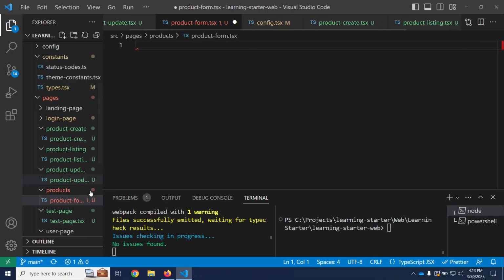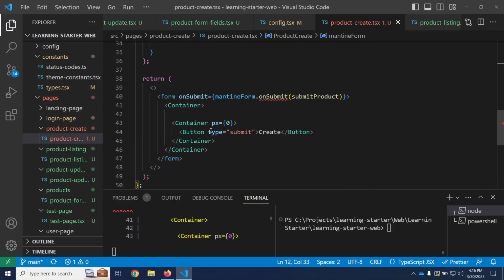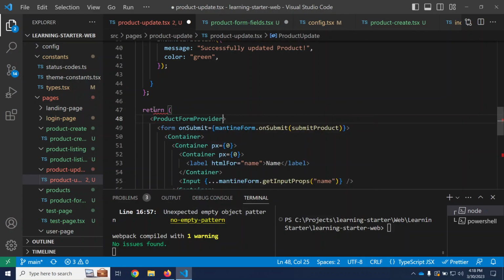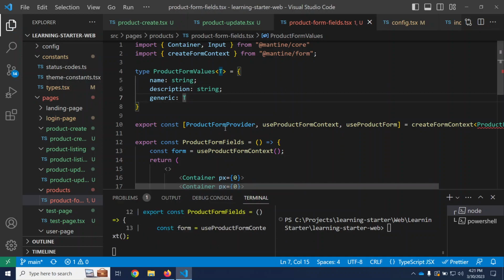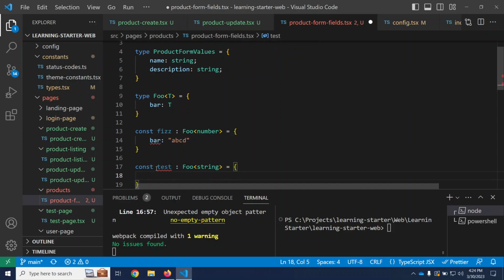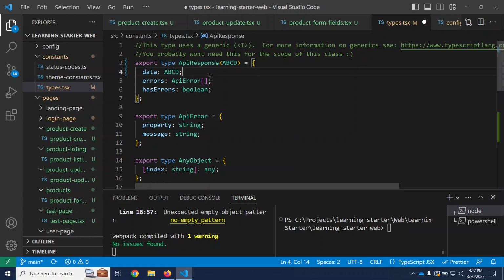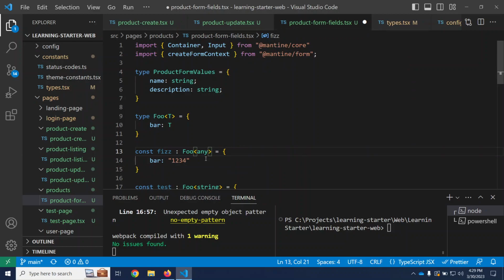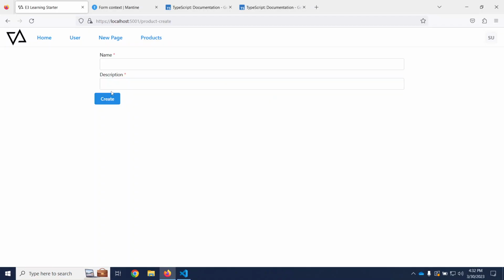In Class Video 03/30/23